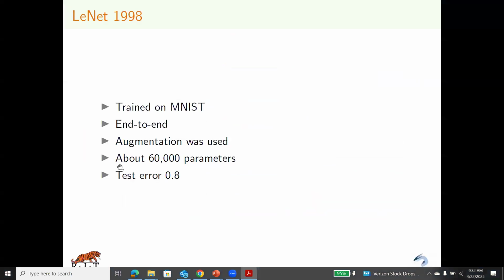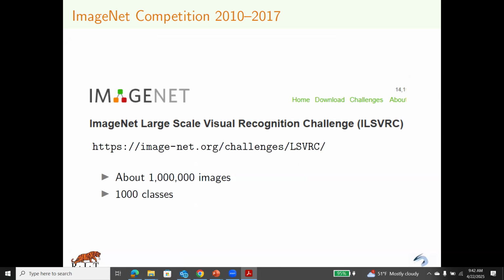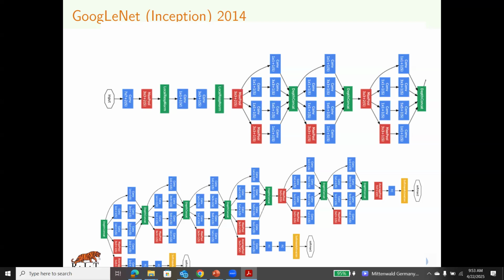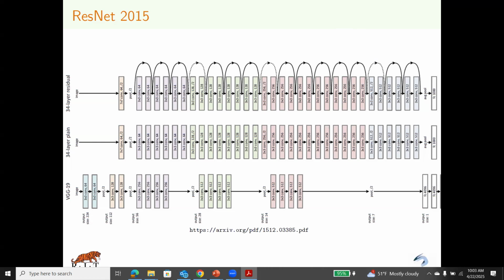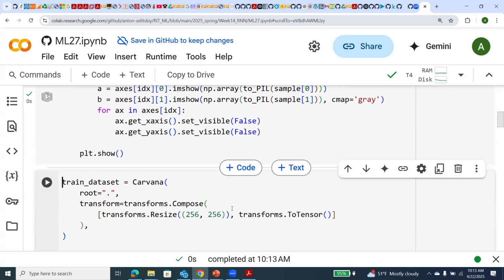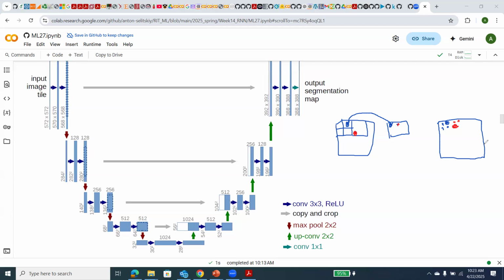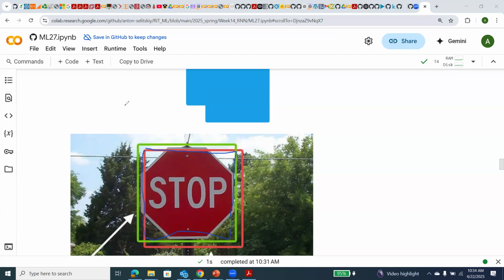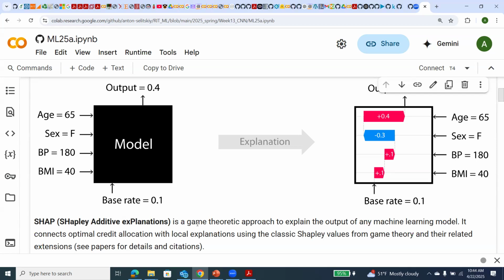ML27 U-Net, Segmentation and Object Detection